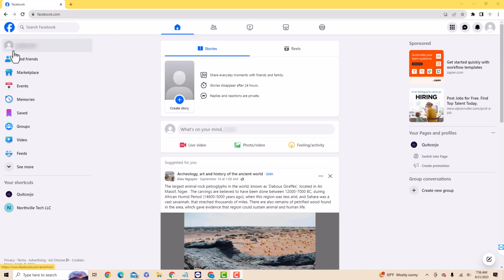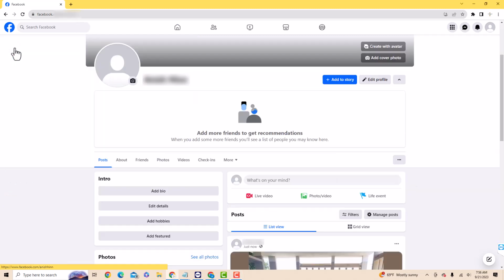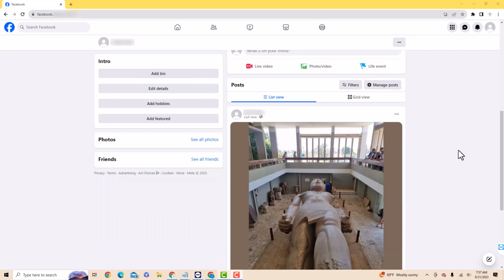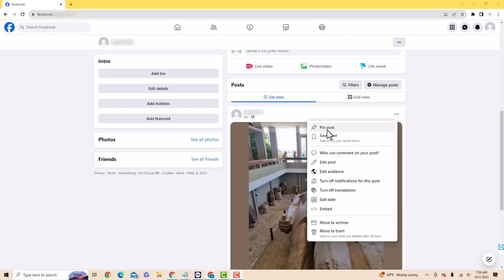How to Pin a Post on Facebook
In this video, we're going to show you how to pin a post on Facebook.